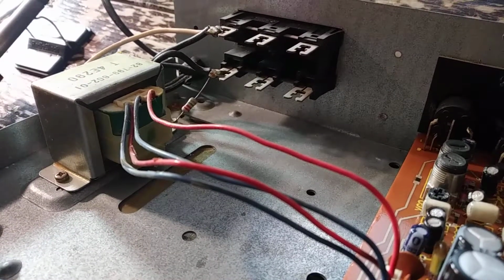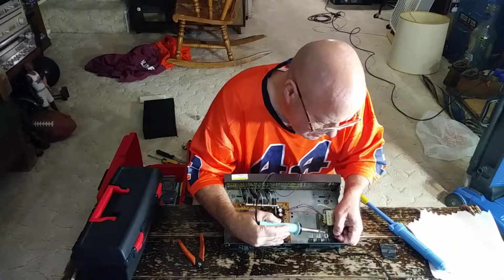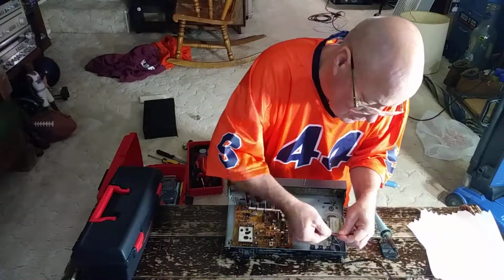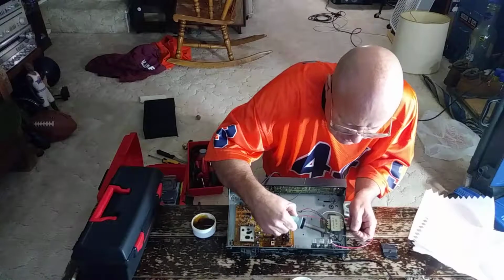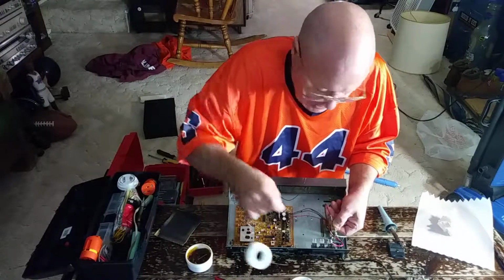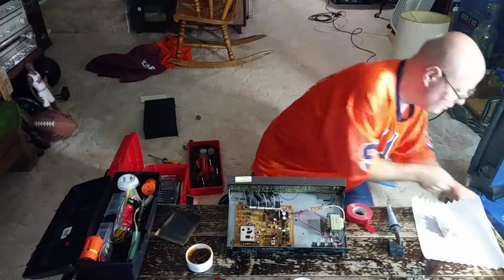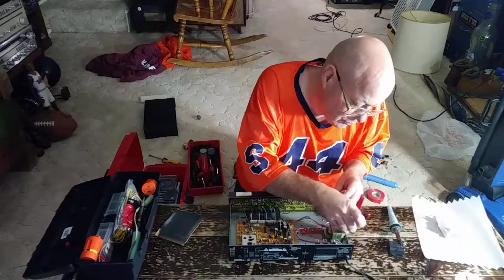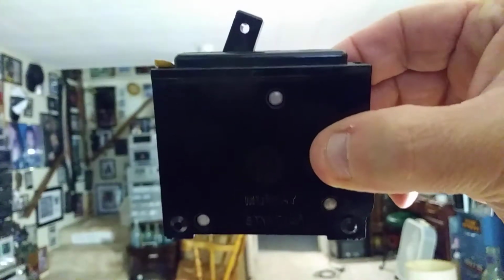I show and explain how and why i install a AC line fuse in stereo equipment that doesn't have one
I show and explain how and why i put a line fuse in stereo equipment that doesn't have a fuse in the ac primary i show soldering technique(consult a authorized service center before doing)